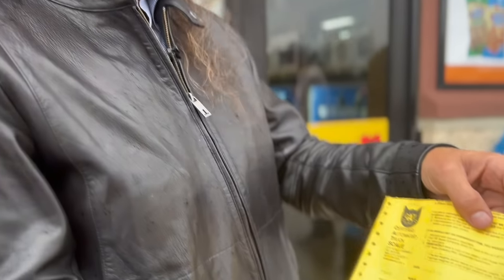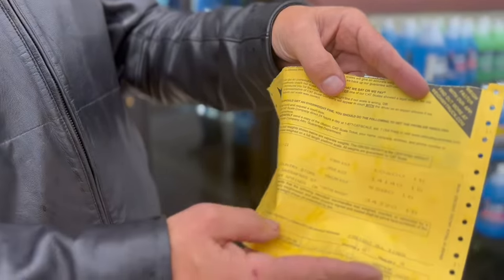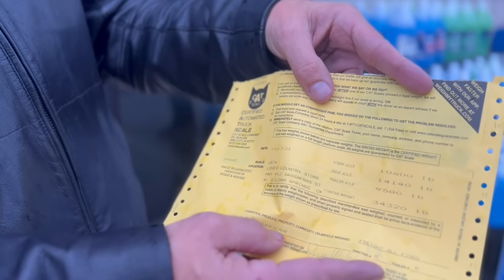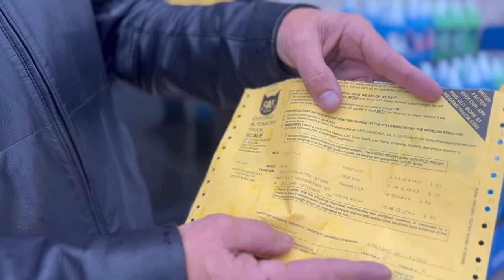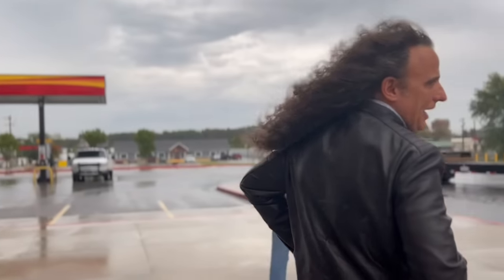Hurricane Express - First Weight